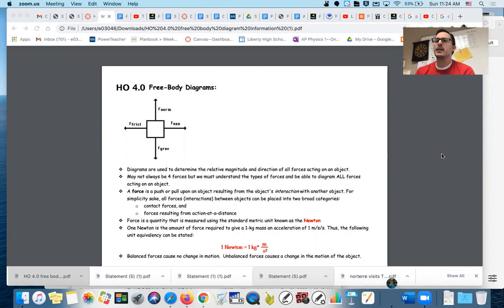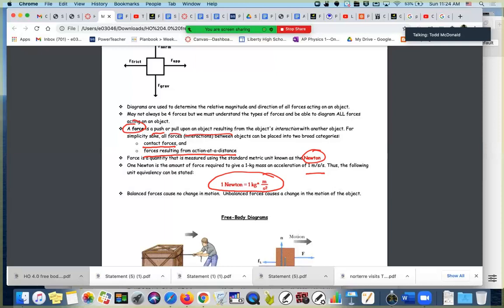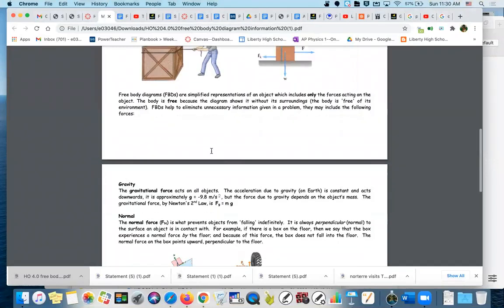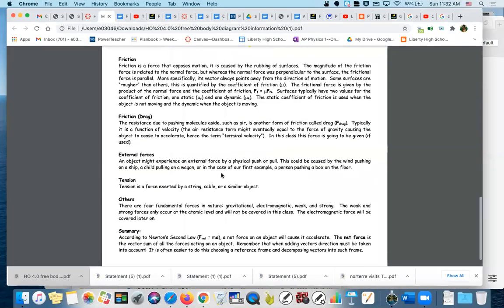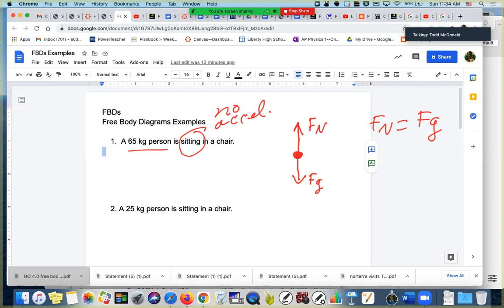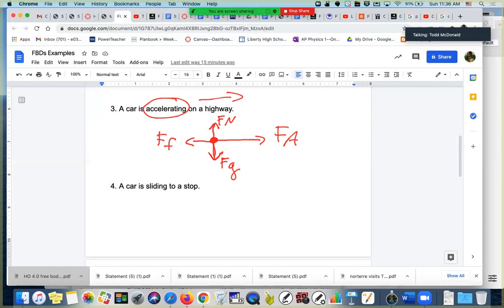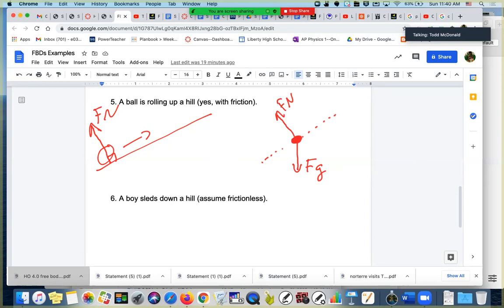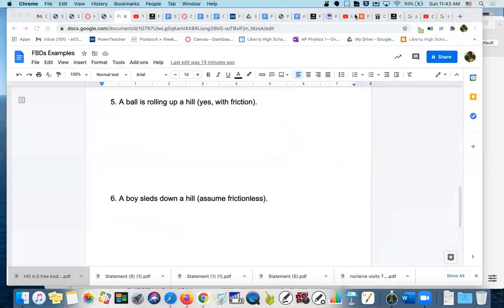Intro to Forces and FBDs